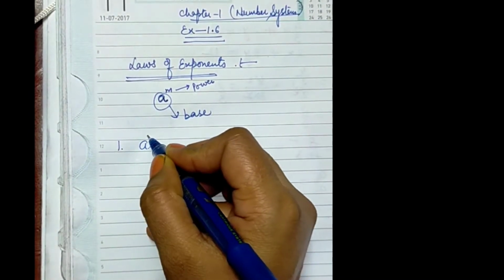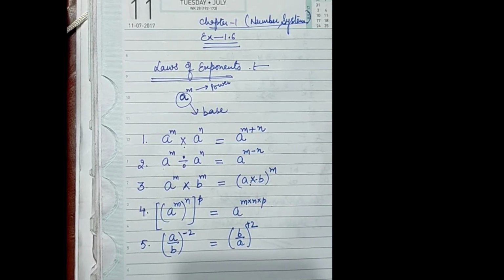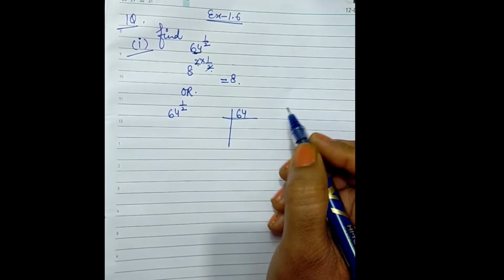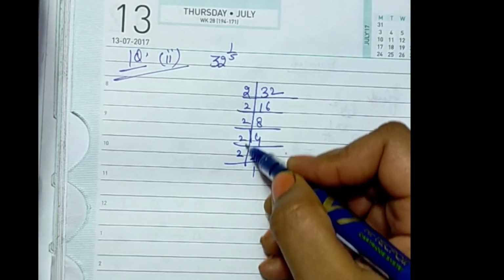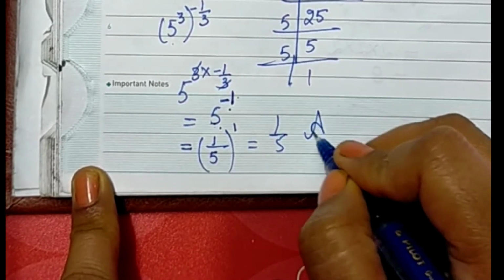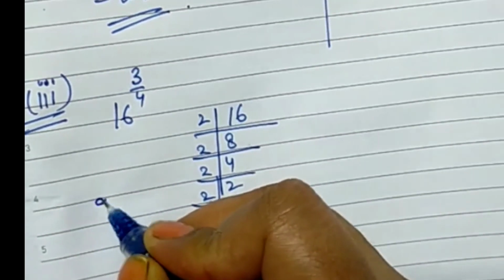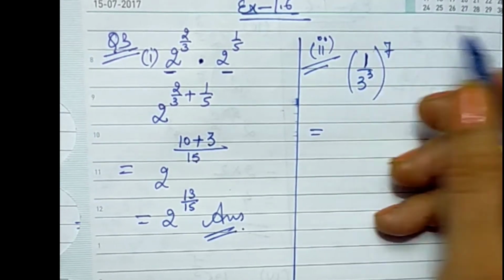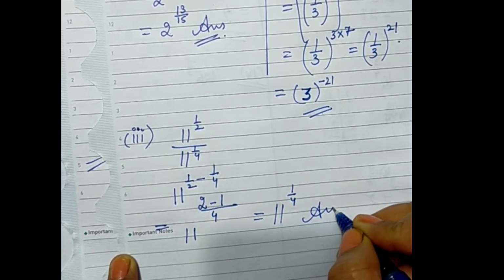Grade 9 CBSE Chapter 1 Number System Exercise 1.6 (Full)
Using laws of exponents, finding the solutions of the given problems with exponents.